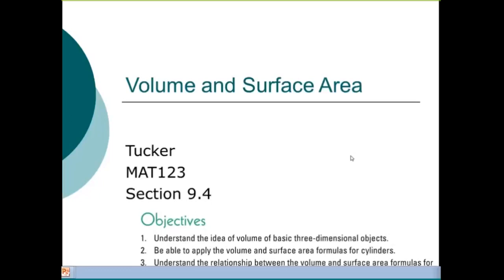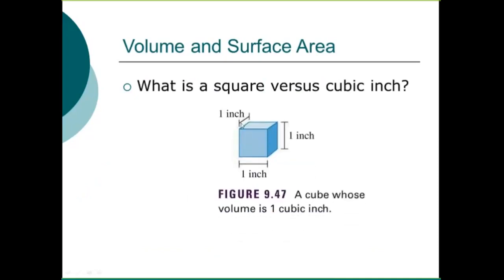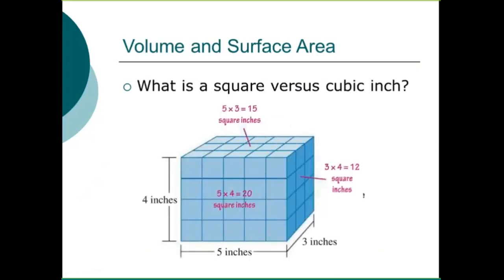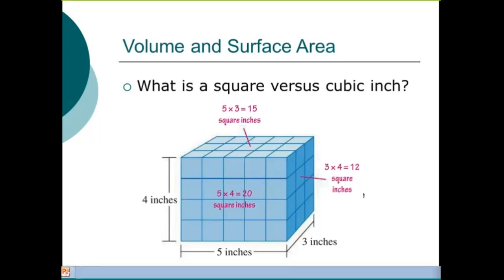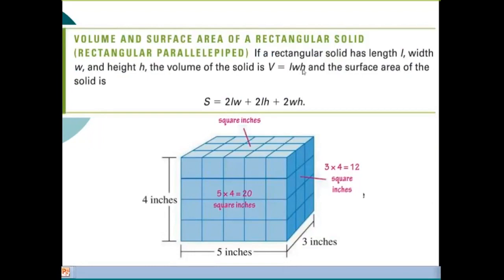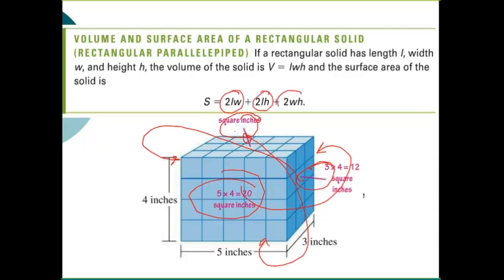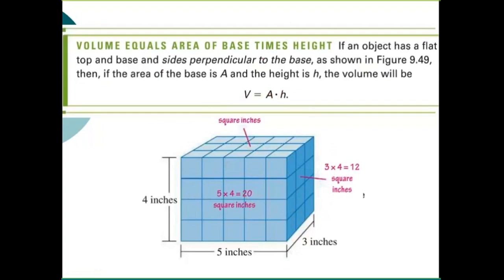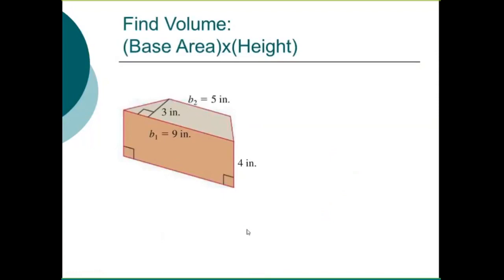Volume and Surface Area for Basic Three-Dimensional Objects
In this video we learn the definition of Volume and Surface Area making clear the difference between square versus cubic units of measure. We then learn how to apply these definitions to common three-dimensional objects, acquiring a few formulas that will be understood to be given within various application problems. We will then apply this background information by solving some application problems.

MAT123 Section 9.4